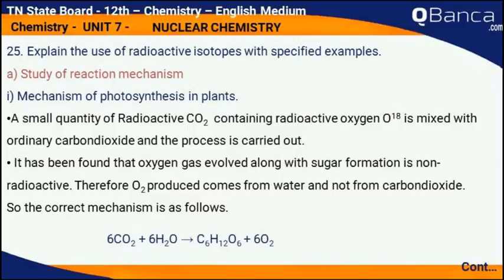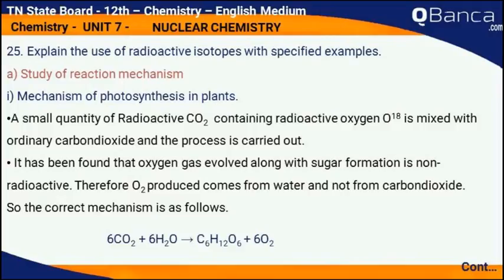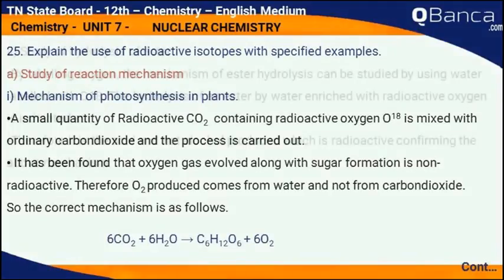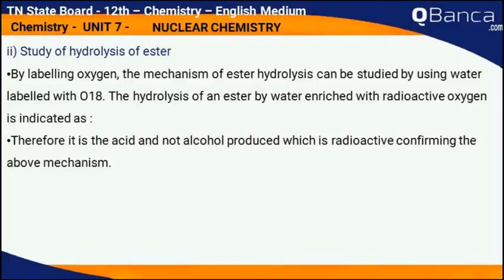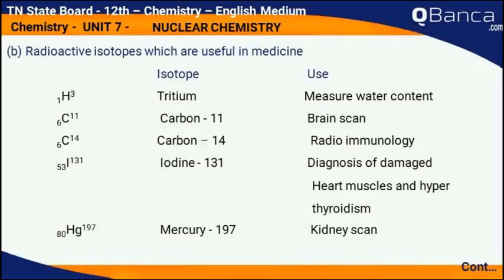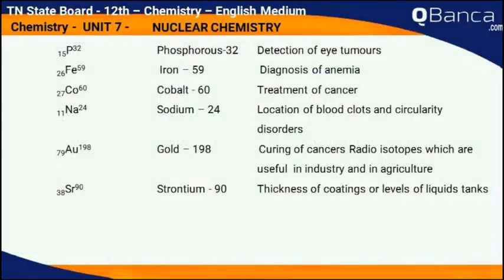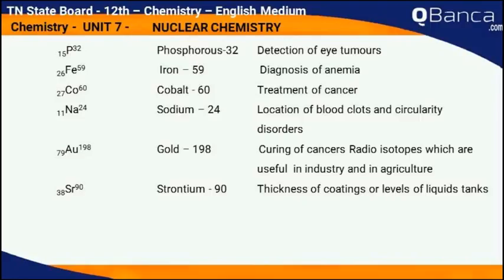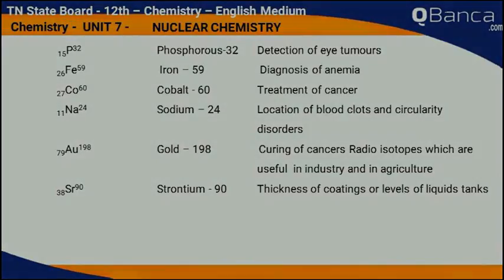QBanca | Tamilnadu State Board | 12th Std |Chemistry | English Medium | Unit 7 | Part-6